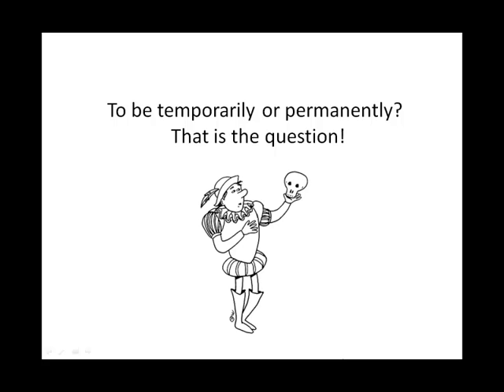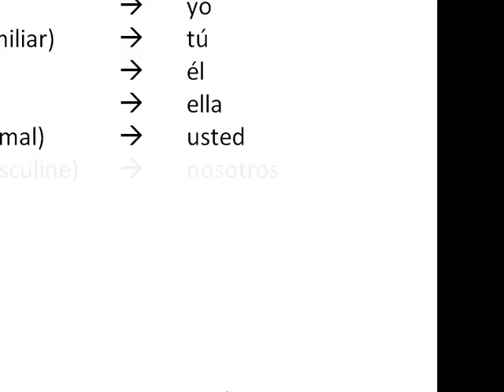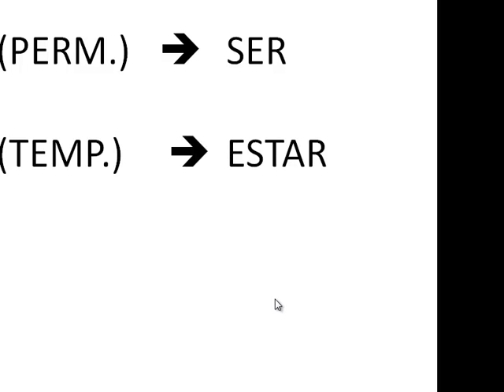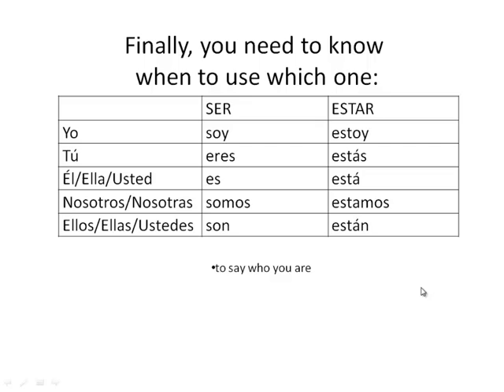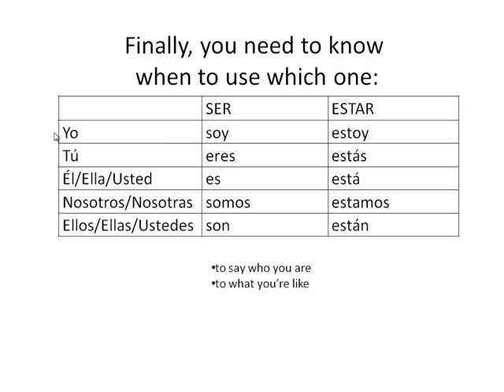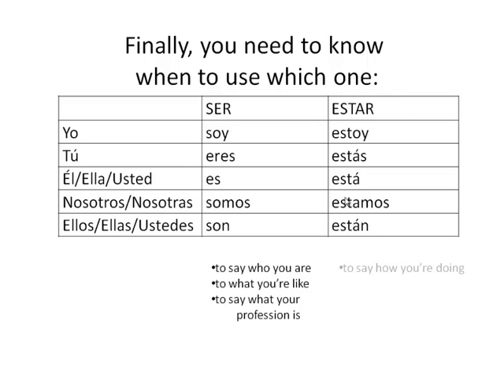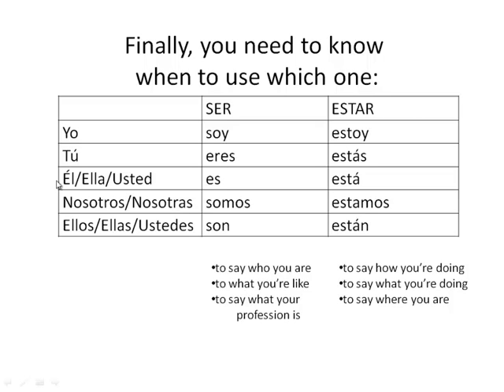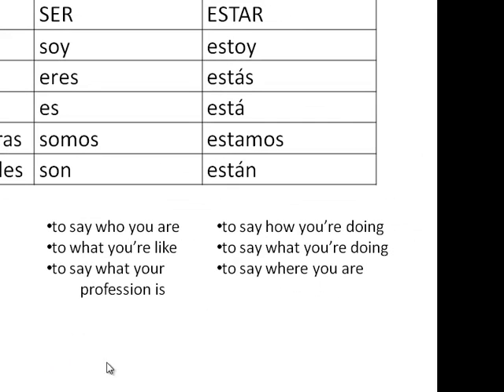to be lesson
using to be